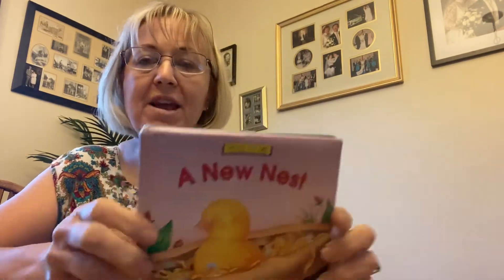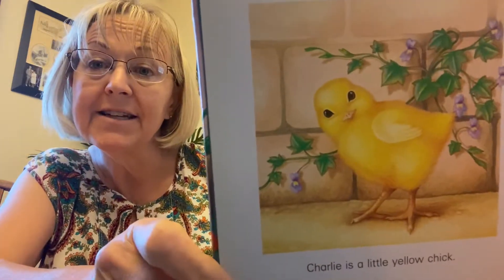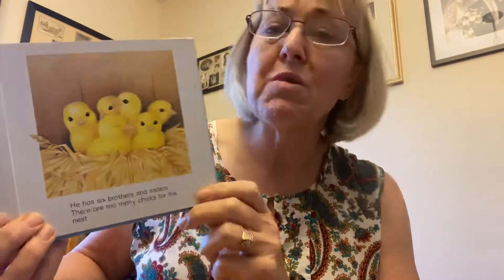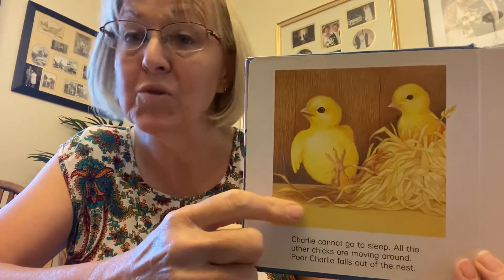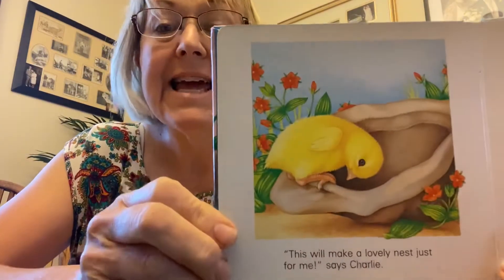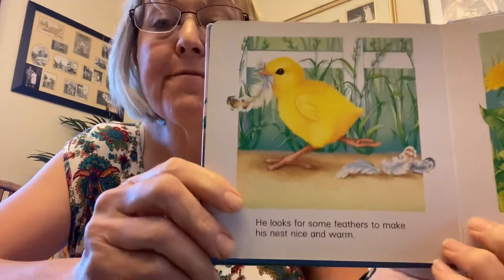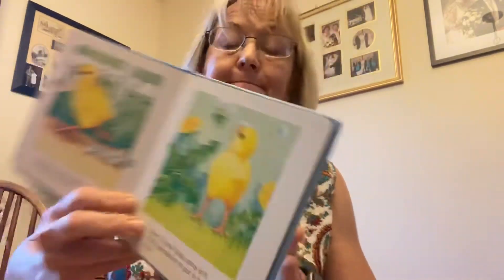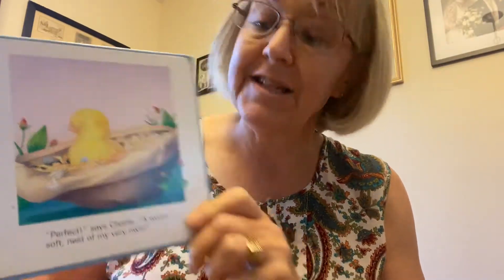Grandma Gellings Story Time: A New Nest